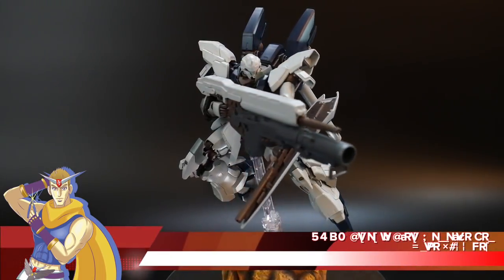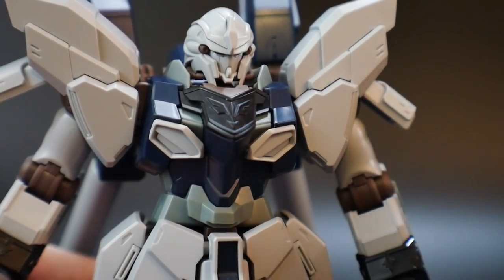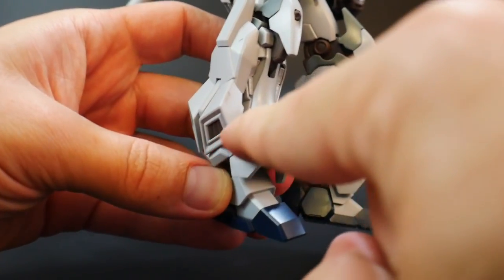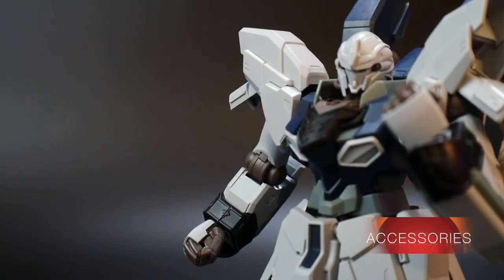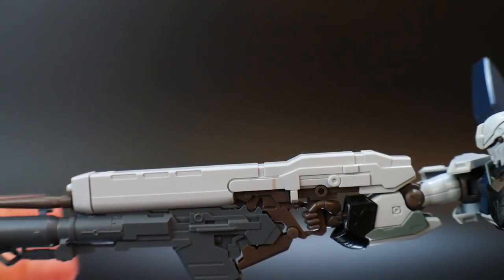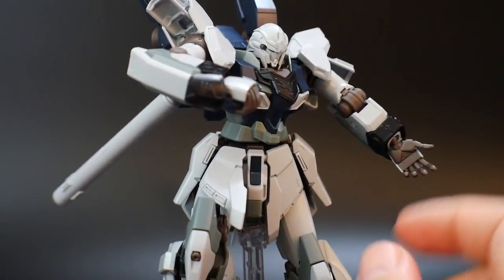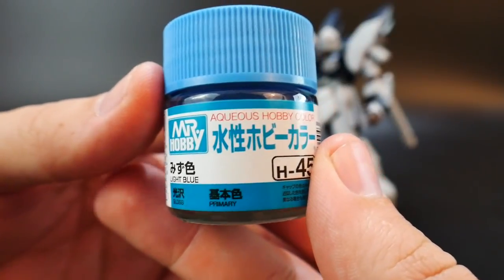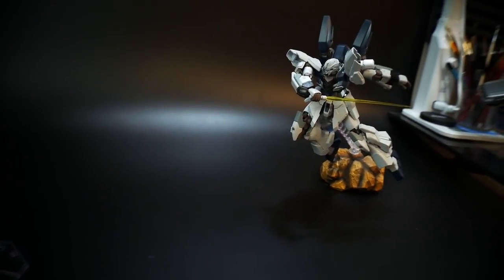HGUC 1/144 Sinanju Stein Narrative Ver Review *Oh baby what a beautiful kit!*